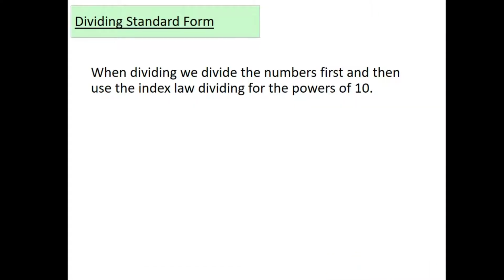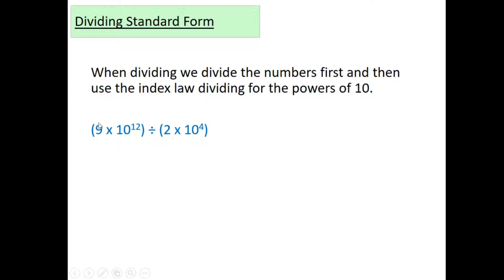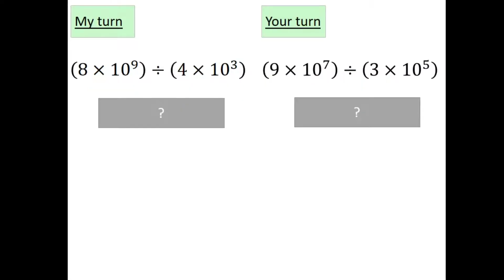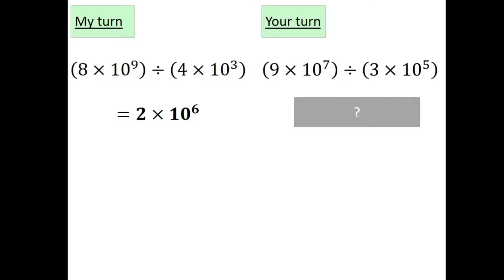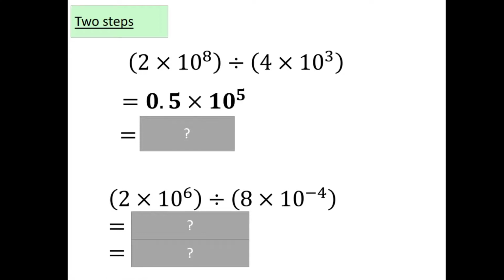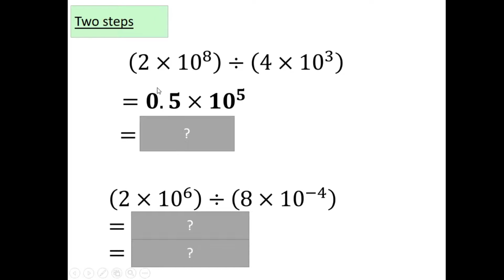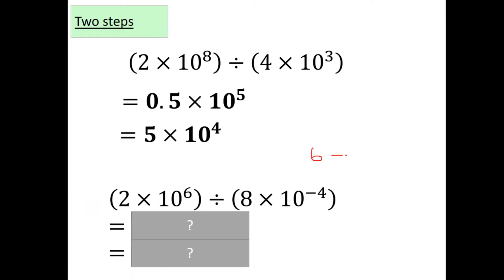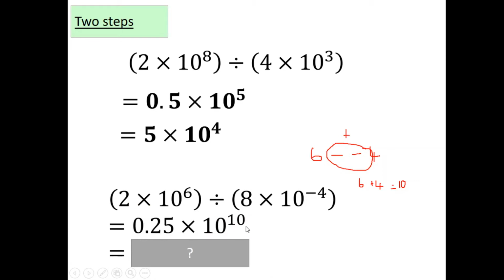Dividing numbers in standard form